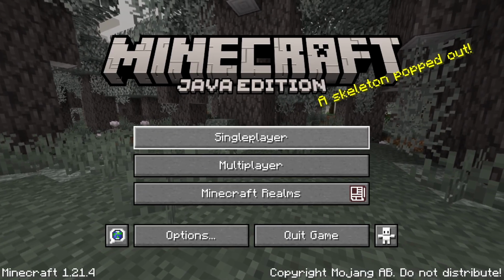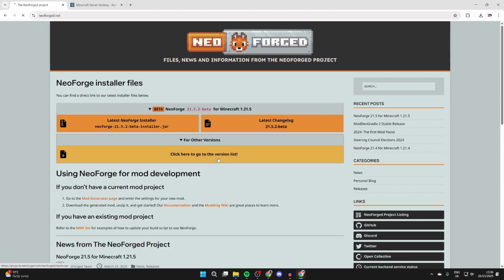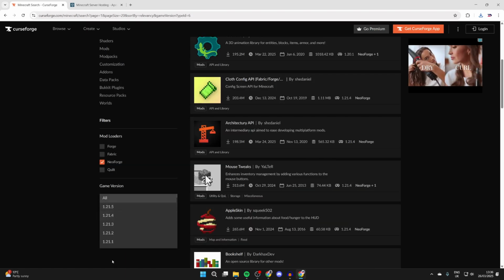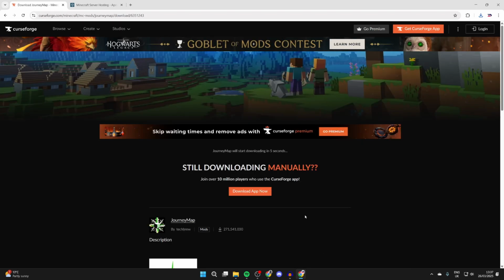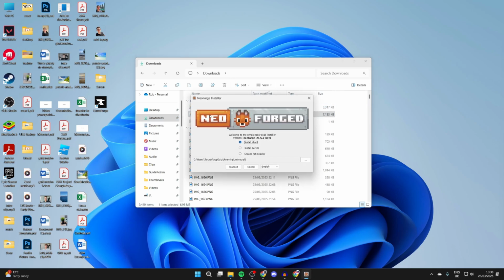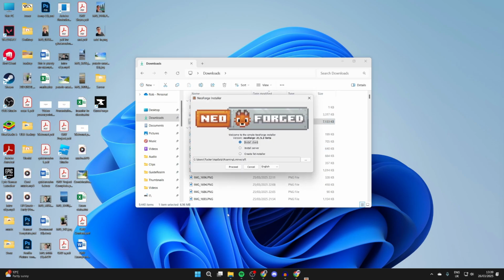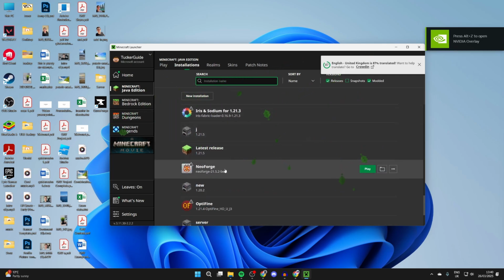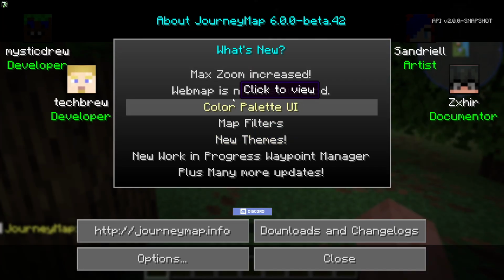How To Download and Install NeoForge In Minecraft - Full Guide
Learn how to download and instal neoforge in minecraft in this video.

GuideRealm